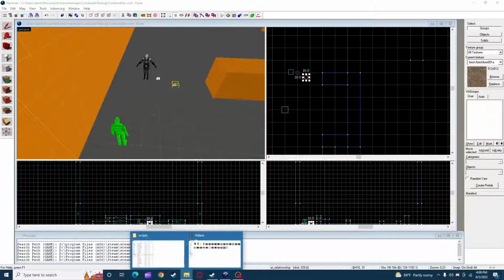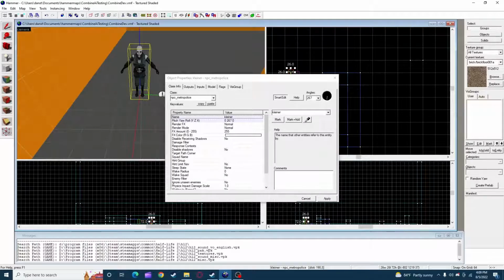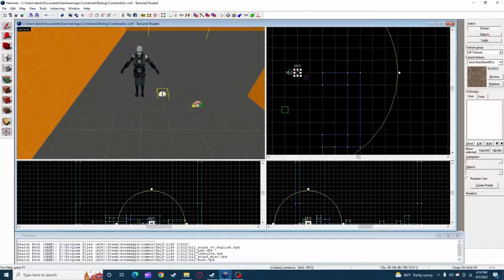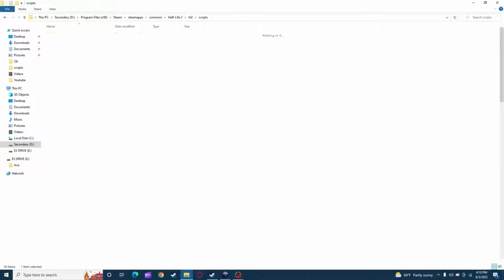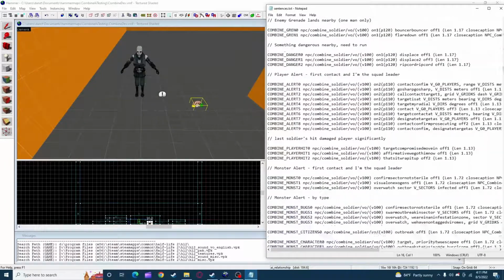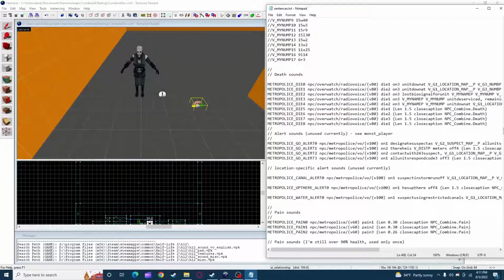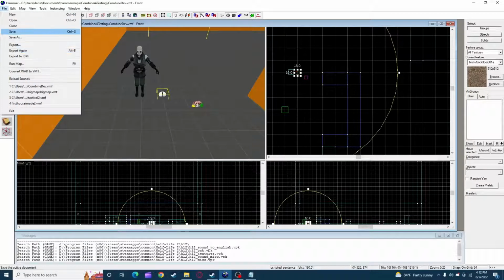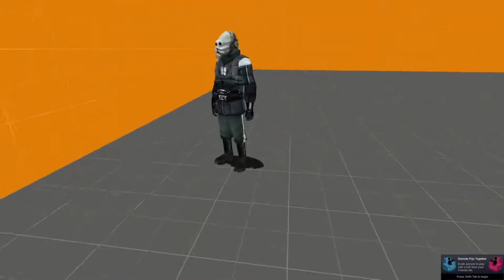Source Hammer Editor scripted_sentence how to use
How to use scripted_sentence